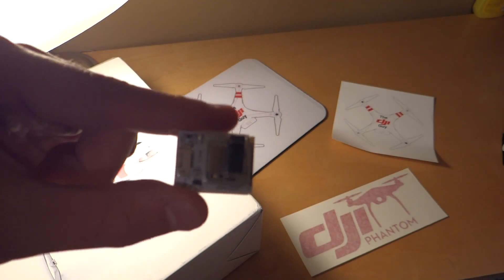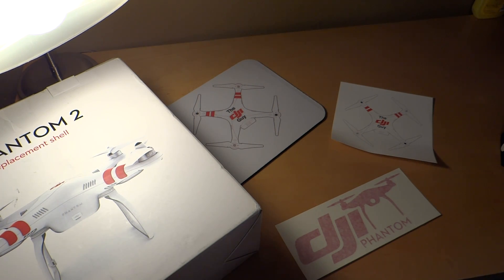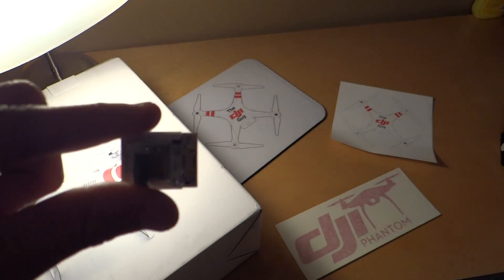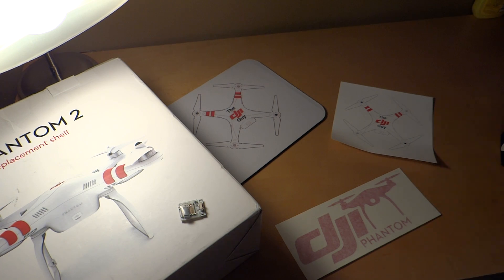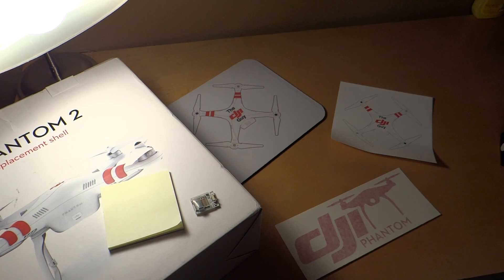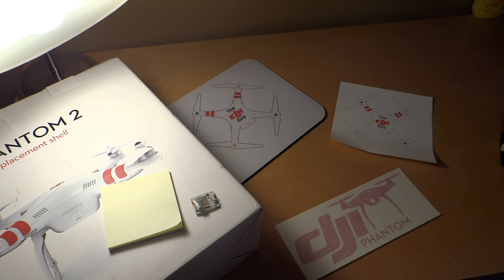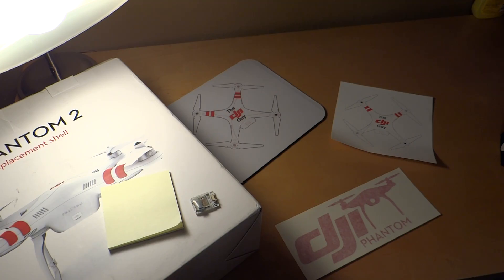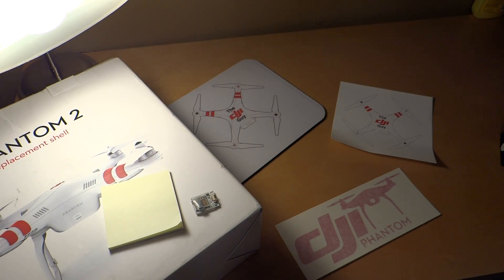Flytrex Core V2 Review/Uses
In todays episode, we are looking at the Flytrex Core data recorder and some uses for it you may of never thought of. If you stick around, you might just stumble upon some modeling.

Welcome to the Phantom Pilots Youtube channel, your one-stop source of expert advice on the Dji Phantom series quadcopters. Our quality videos cover everything from unboxing your RC copter, to interviews with the pros and aerial film making tips. Our product reviews cover a wide range of multirotor spares and accessories, as well as new additions to the Dji Phantom range. Whether you're a quadcopter newbie or an experienced Phantom flyer, you'll find plenty of hints, "how-to's" and tricks to boost your flying skills and knowledge. Finally, don't miss our fantastic giveaways -- you could be just a few mouse-clicks away from a shiny new Dji Phantom freebie or other fantastic Dji accessories!